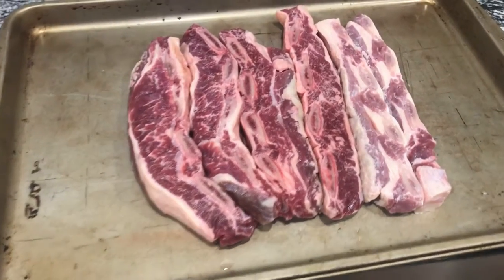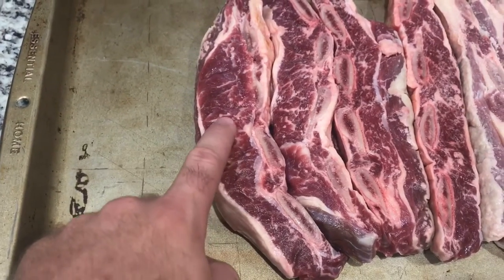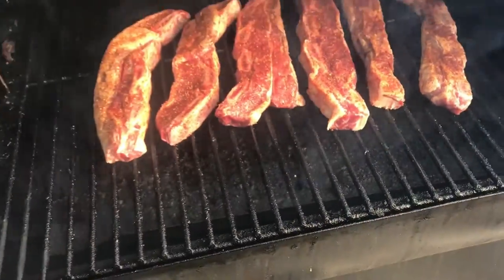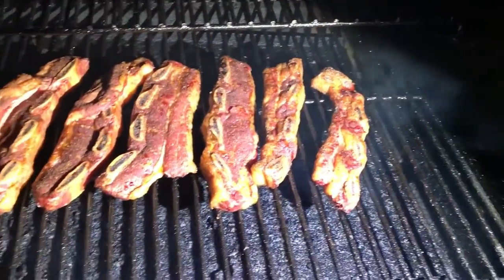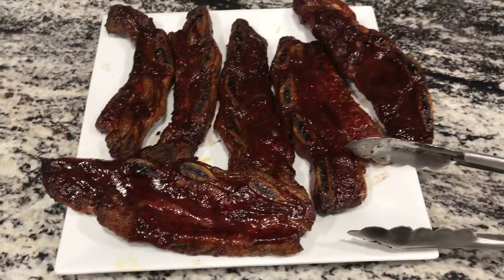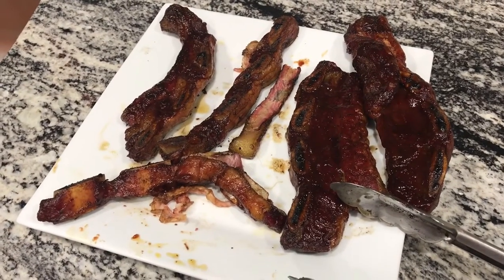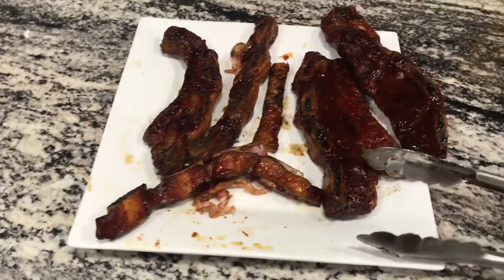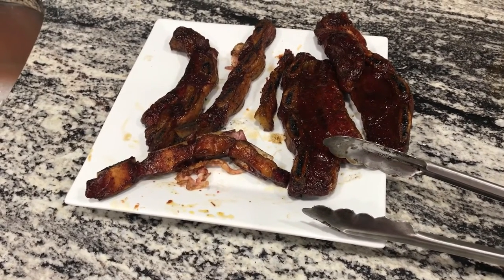Beef Short Ribs on the Traeger (Good Life Grass Farms)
Trying my hand at some beef short ribs here. Honestly, I've never really been a fan of beef ribs, so I'd like to see if I can find a way to do them that I really like. Figure the Traeger ought to help. These ribs are part of a half beef I bought from Good Life Grass Farms in Pierce City, MO. The quality of the meat is exceptional, with great marbling. Just a question of whether or not I can cook them and retain it.

Learnings: I should have let them go longer. They were tough. I knew they would be when I pulled them, but it was already late, and I didn't care to stay up any later to let them ride longer. The powerful taste of the fat threw me off, but speaking with Adam at Good Life Grass Farms, he reminded me that rib fat in general tends to have a stronger flavor. He recommended a croc pot for a quicker, juicier cook. I think I will trim off the fat rind as well. No fault of the Traeger here. It did exactly as it was supposed to, imparting that wonderful smoke flavor!